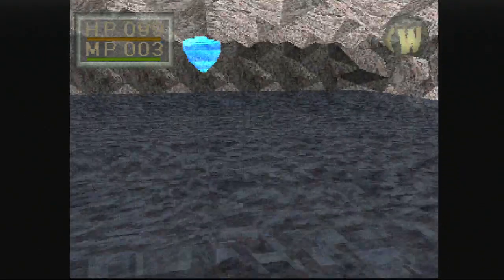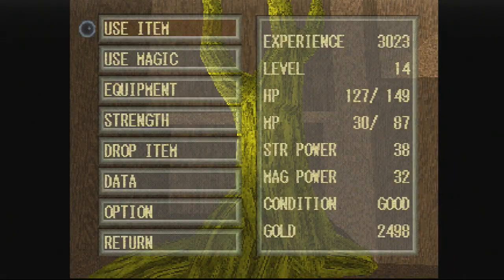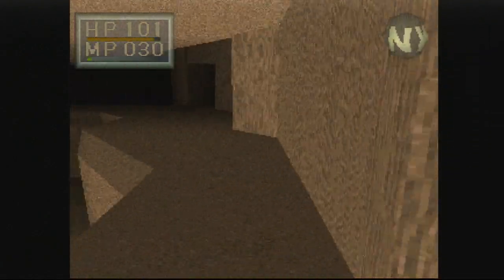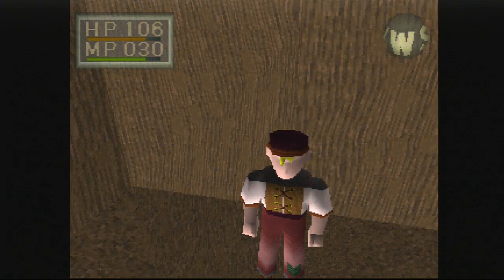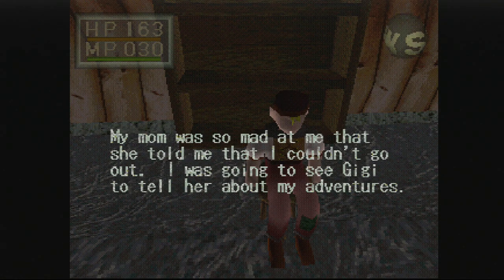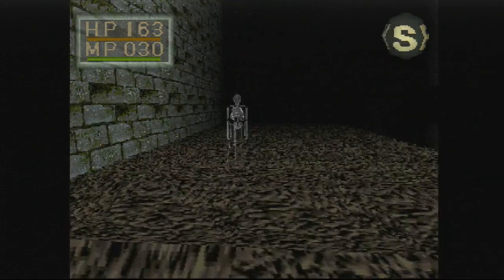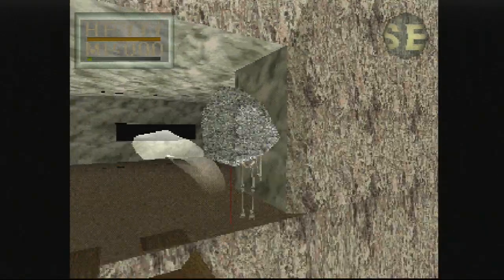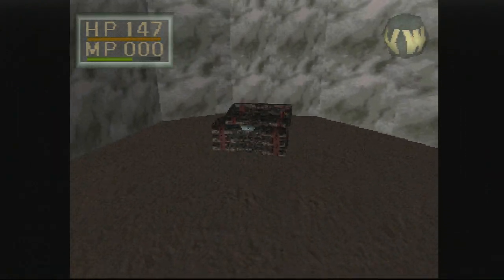Let's Play! King's Field -04- Termite Queen and Termite's Nest!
Fourth edition of Let's Play King's Field, and it's time... time to enter into the Termite's Nest and square off against the Queen! Prepare yourself... for THE MOST EPIC TERMITE QUEEN BATTLE OF ALL TIME!

This is the first American King's Field game, and the second of the Japanese King's Field games. If you enjoy Demon's Souls or Dark Souls, it's fun to check this out and see the origins of where those games came from!

King's Field was released on Playstation in 1995. The American version of King's Field was released in 1996. King's Field is actual the second title in the series, with the first King's Field game being Japanese only.

On this Let's Play King's Field, I:
- Jump straight into the Termite's Nest
- Find a "trap" water crystal and warp my way to safety.
- Fight of hordes of termites and sea horses
- Find myself a Truth Glass! Time to see the truth!
- Show off a Dragon Crystal tree.
- Duke it out with the Termite Queen all in the name of SANDER!!!
- Take a trip to Harvine's castle.
- Cry, profusely, as a face more ghosts.

Let me know what you guys think, and I hope you enjoy my Let's Play: King's Field!